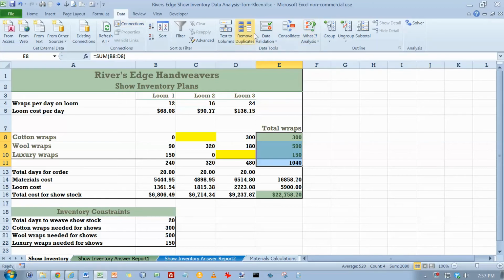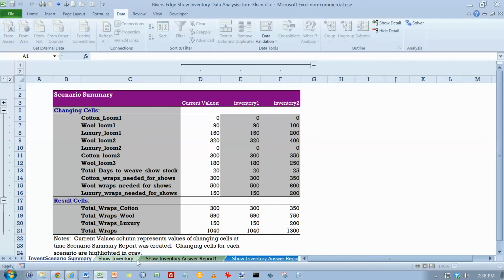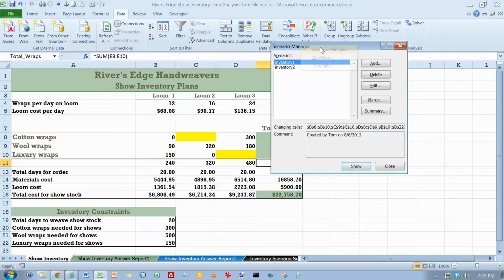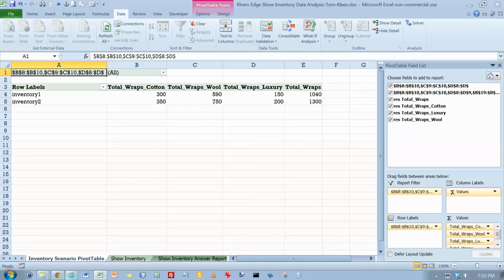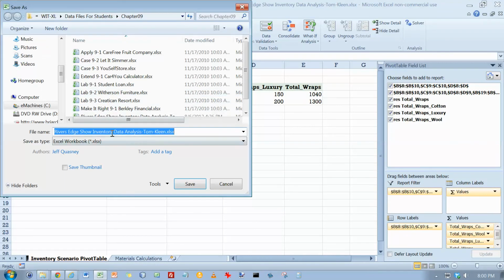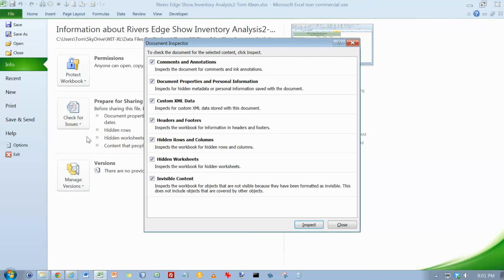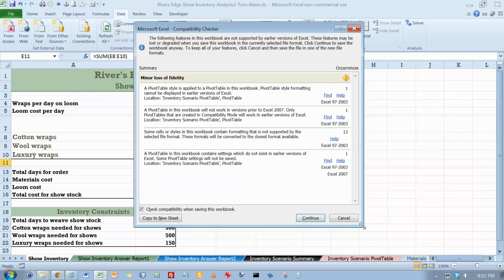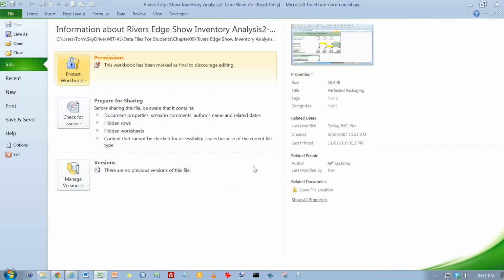XL2010 Comprehensive Ch09 06 SummarizingScenarios